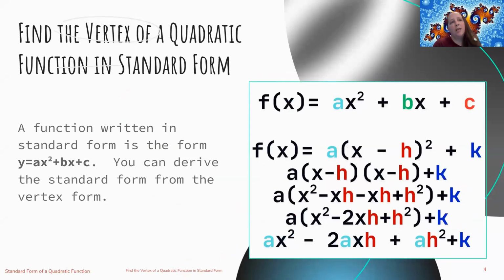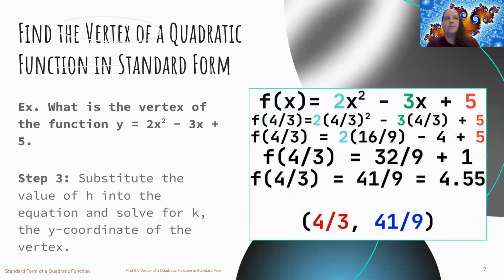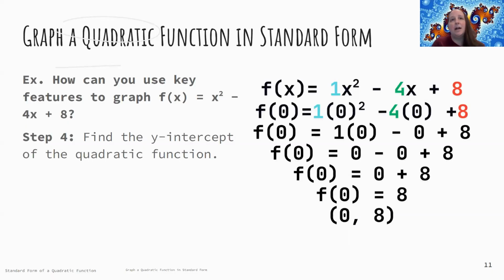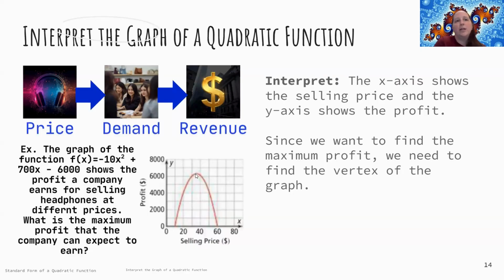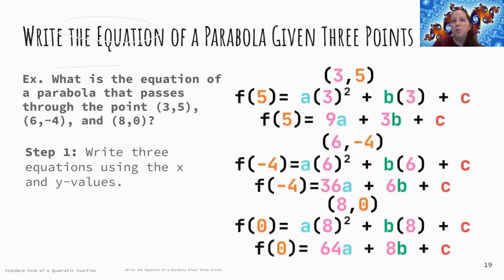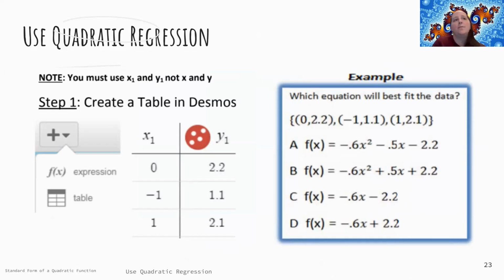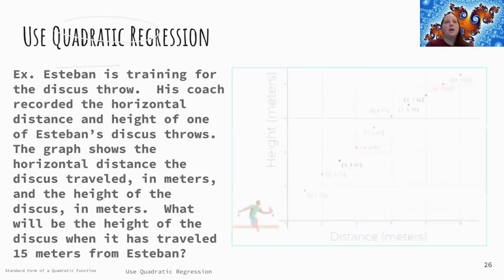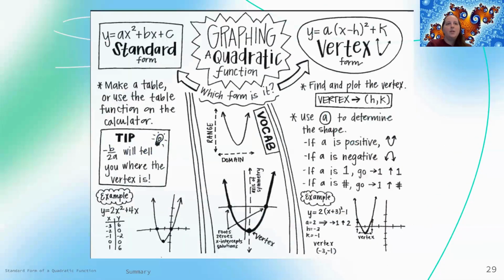Unit 2 Lesson 2: Standard Form of a Quadratic Function